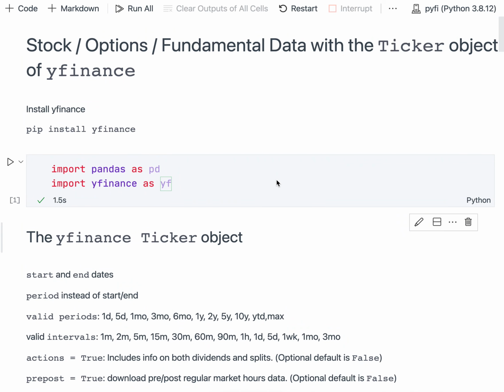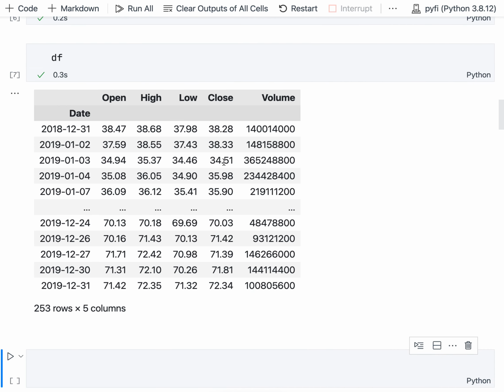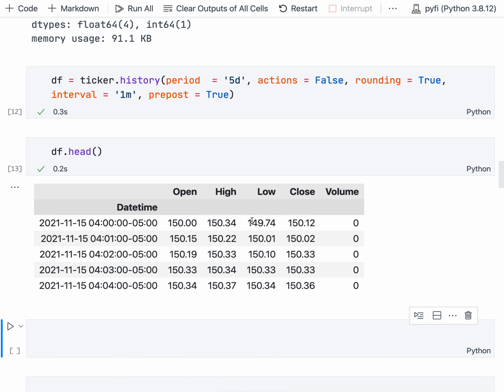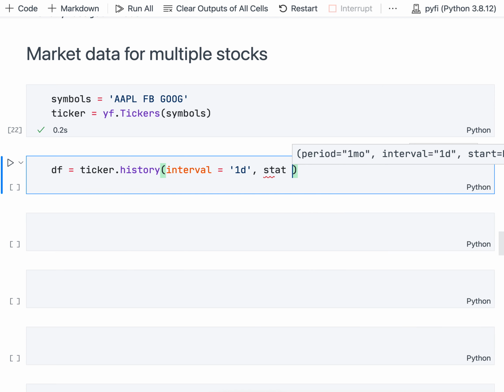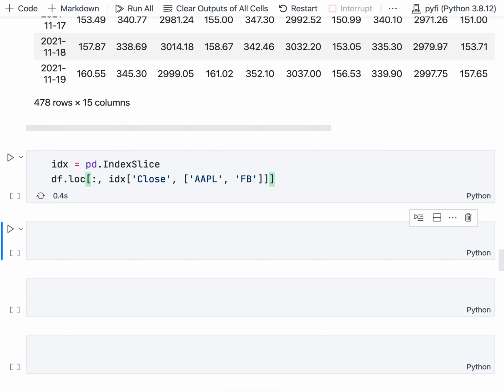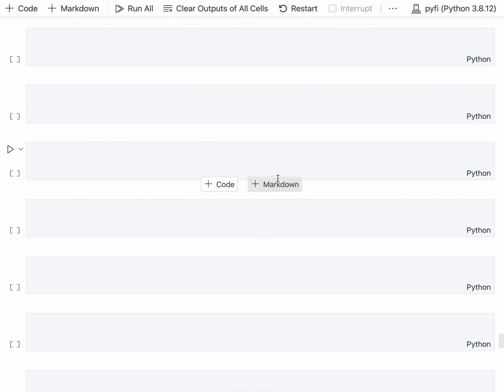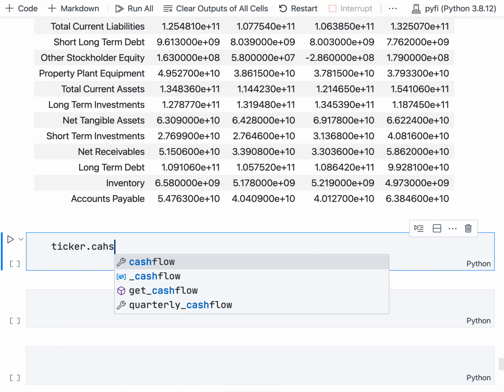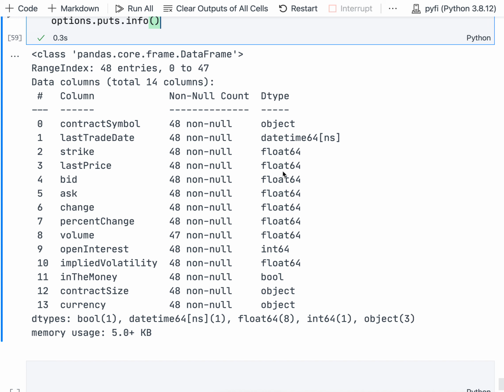Download STOCK PRICES / OPTIONS / FUNDAMENTALS in Python using yfinance Ticker object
This video shows how to remotely DOWNLOAD STOCK PRICES / OPTIONS / FUNDAMENTAL data in Python using yahoo finance - yfinance Ticker object.

Feel free to post any questions in the comments section and/or provide any suggestions for future videos !